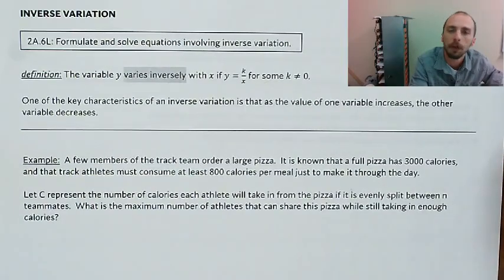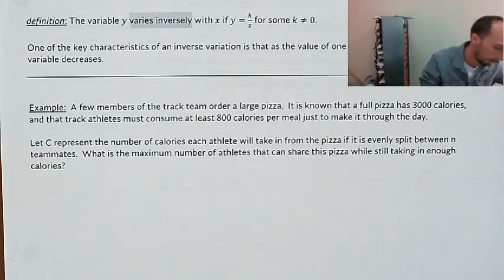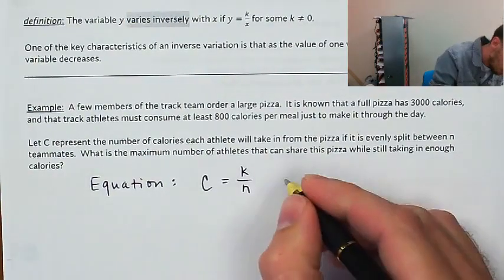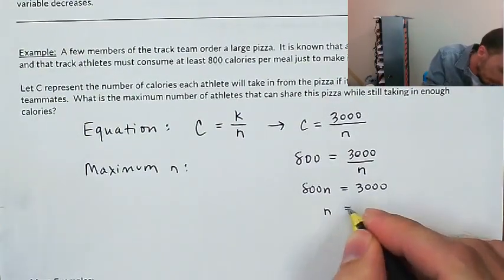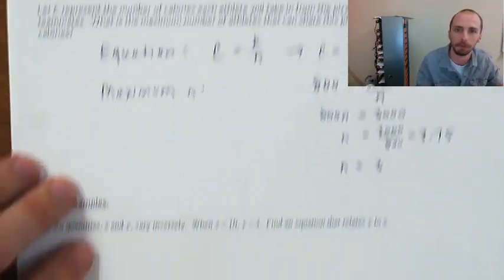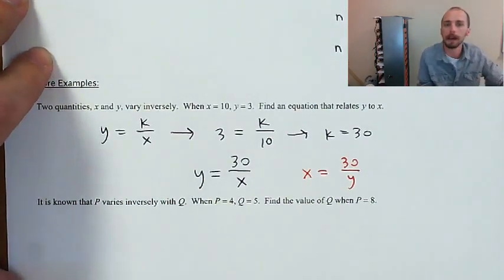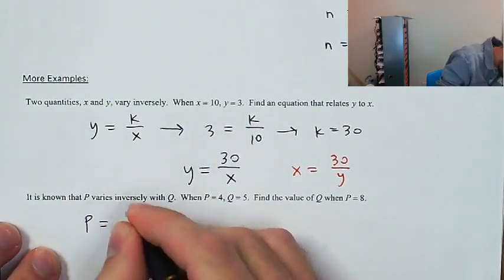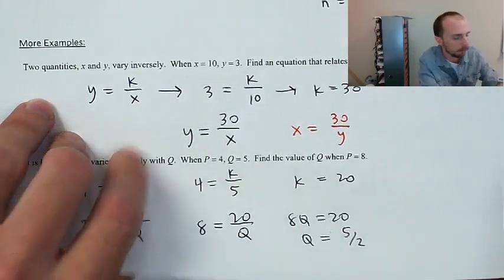Inverse Variation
Algebra 2 Unit 10 Lesson 1 [PART 3 OF 3]